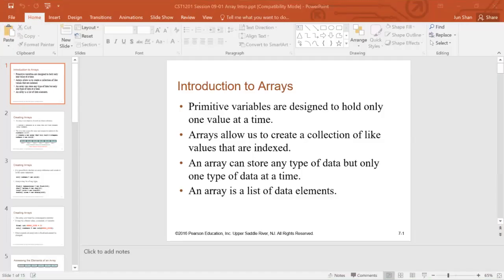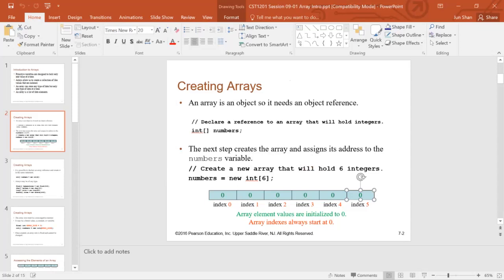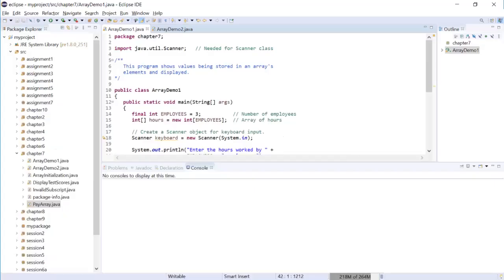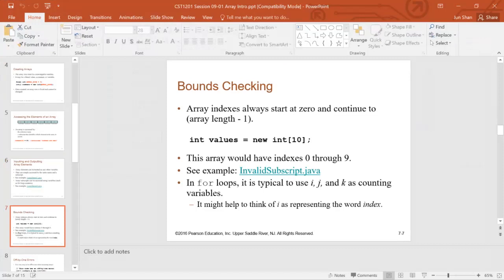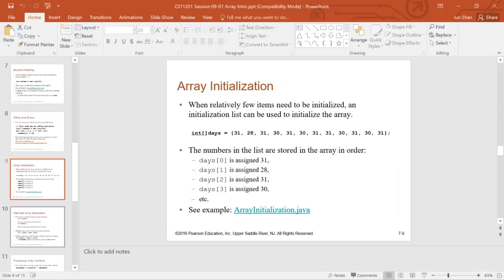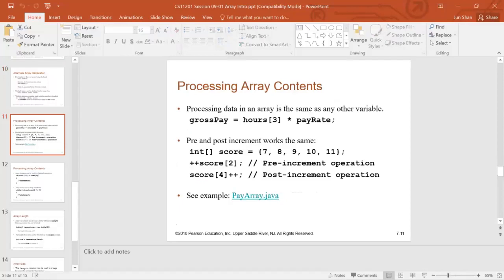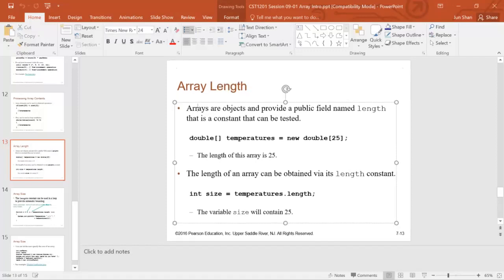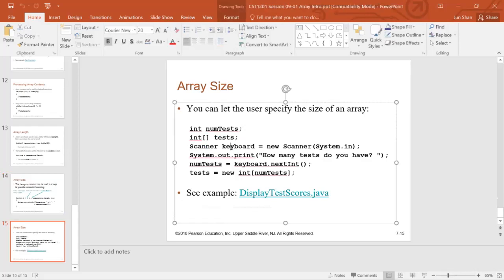CST1201 Session 09 01 Array Intro